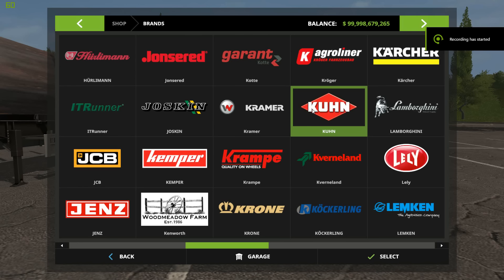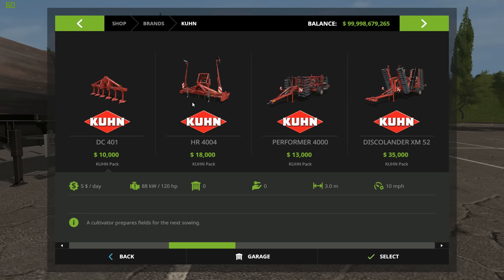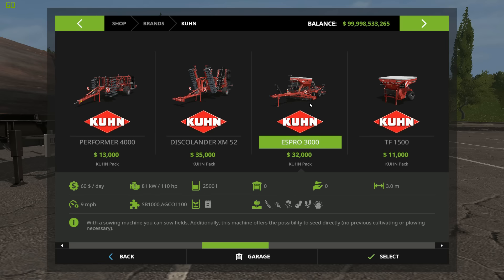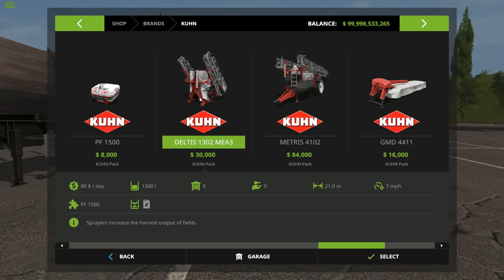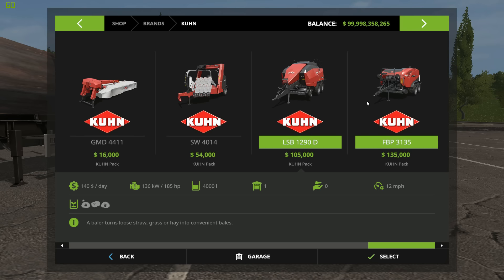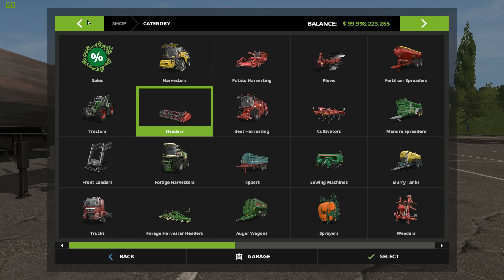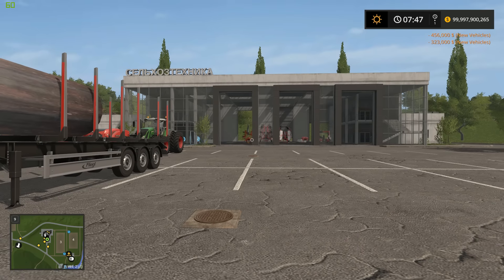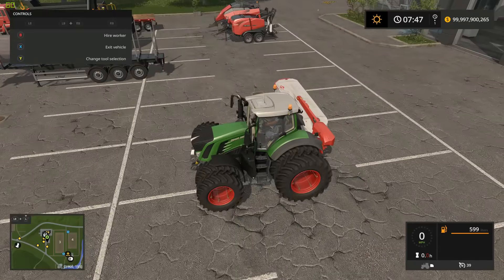Farming Simulator 17 | KUHN DLC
Checking out a few of the DLC From fs17
I will be doing the others later this weekend or something.

I am playing on pc with a xbox one controller

16GB RAM
Power supply RM1000X Corsair
Water cooled